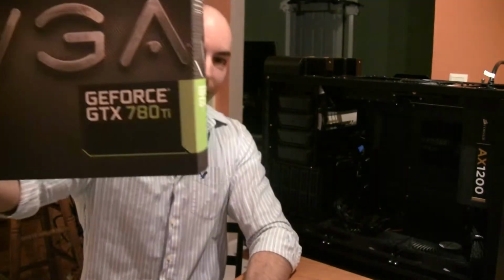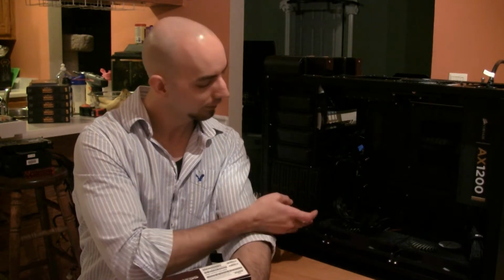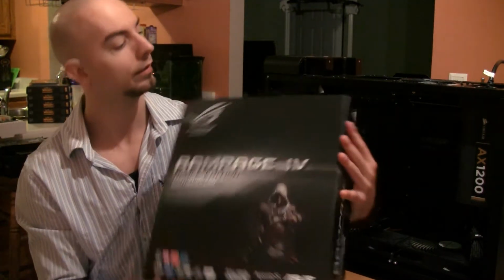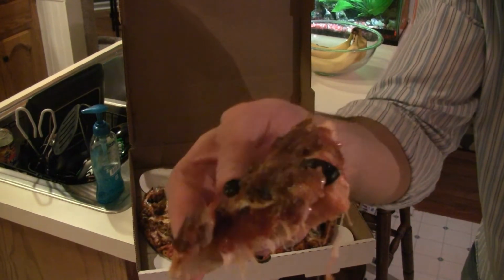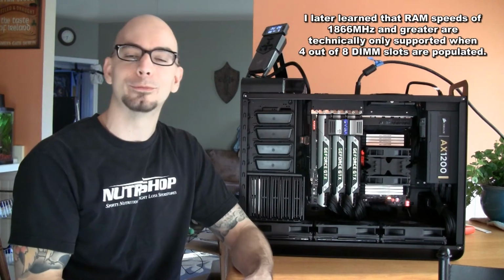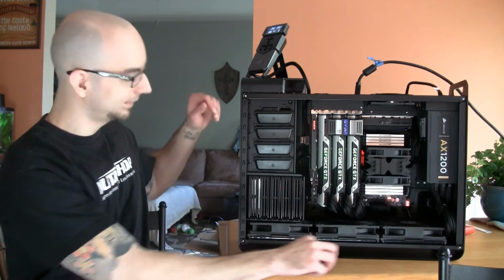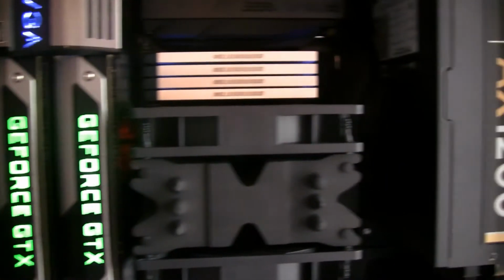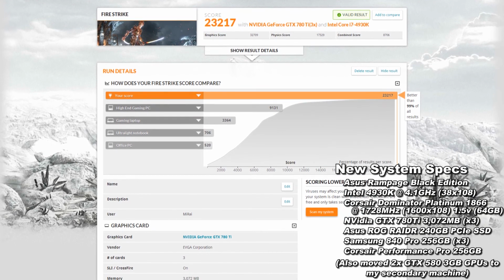Upgrading a Computer with MiRai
I asked Santa for a long list of hardware upgrades for my machine to finish off my computer build and he came through like the jolly old fellow he is!  This video was a little rushed when putting it together and it was much longer than I had wanted it to be, but I hope everyone finds it at least a little entertaining or informative (or both!).

Apologies that the audio seems to be a bit low on YouTube.

Complete List of Hardware:
Intel 4930K @ 4.1GHz (38x108)
Corsair Dominator Platinum 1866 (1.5v) (64GB) @ 1728MHz
EVGA GTX 780Ti (x3)
Asus ROG RAIDR PCIe 240GB SSD
Samsung 840 Pro 256GB (x3)
Corsair Performance Pro 256GB

"Threw it on the Ground" performed by The Lonely Island // Copyright UMG

PMs on YouTube will most likely be ignored.